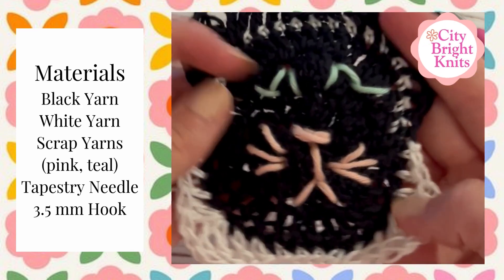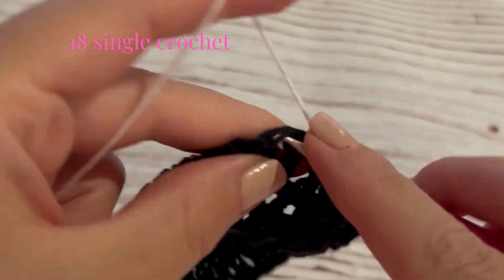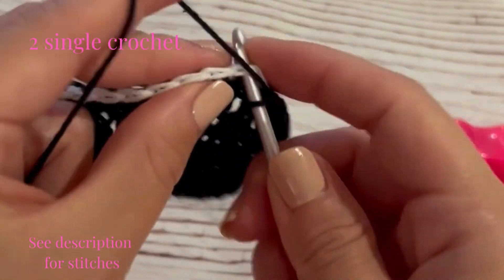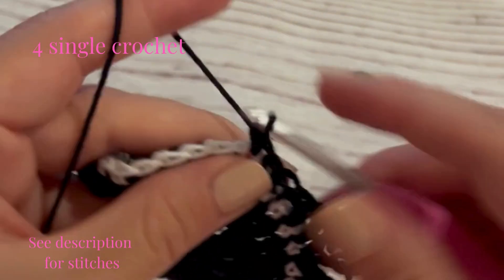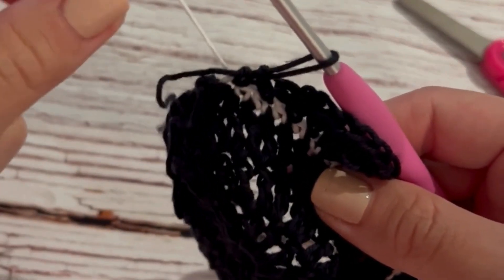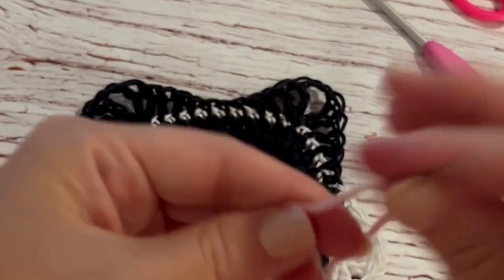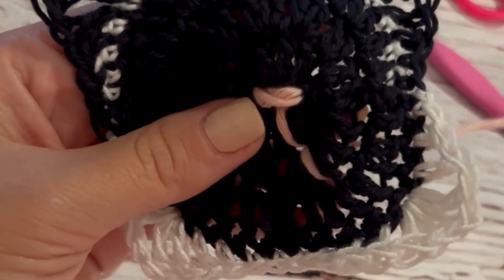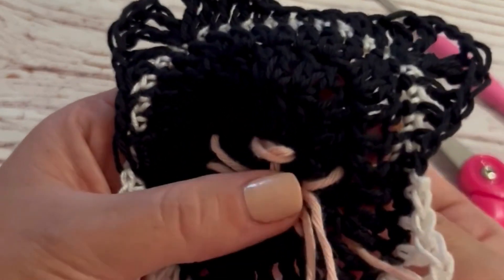Black Cat Granny Square (full tutorial, how to crochet a Halloween granny square)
In under 10 minutes you can watch and follow along to crochet a cute Black Cat granny square for Halloween.  This video shows you how I am adding a distinctive face onto granny circles, which are made using the tutorial from my Halloween Bandana tutorial part 1.  You will need to watch how to crochet the circles from that video.  Plus find a tip on how I like to thread the tapestry needle with yarn.  Find yarn I use and more stitch info listed in the details below.  As always, you can find more of my crochet on Instagram and have patterns on Etsy and Ribblr.

In the video:
~ Friends Cotton 8/8 in baby pink (51) and pastel green (100)

Materials: Black Yarn, White Yarn, Scrap Yarns, Tapestry Needle, 3.5 mm Hook
First step - create granny circles using the video from my Halloween Bandana tutorial.  These circles will have three rounds.
Rnd 1: 12 dc
Rnd 2: 24 dc
Rnd 3: 36 dc (3 hdc)
Rnd 4: *this tutorial picks up starting here using white yarn* sc 18 in white, 18 sc in black for 36 sc total
Rnd 5: (square round) work symmetrically around; starting in black color: sc 2, dc 2, (2 tr, ch 2, 2 tr), dc 2, sc 4, dc 2, (2 tr, ch 2, 2 tr), dc 2, 2 sc; change to white color and work the same way; sc 2, dc 2, (2 tr, ch 2, 2 tr), dc 2, sc 4, dc 2, (2 tr, ch 2, 2 tr), dc 2, 2 sc.
Use scrap yarns and a tapestry needle to create the face of the cat.

Where can you find my patterns?

* all yarns from Hobbii Yarns were generously provided for my projects and designs.  Patterns, photos, and videos using this yarn are my own.